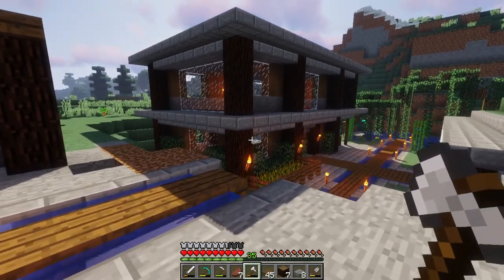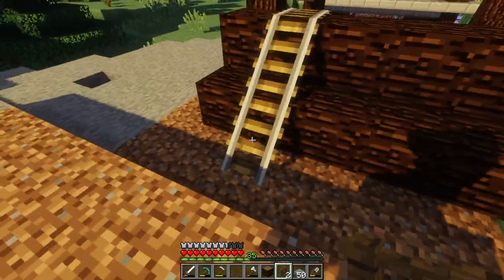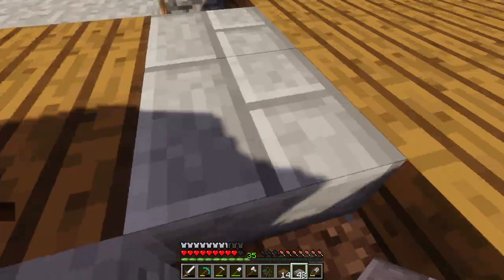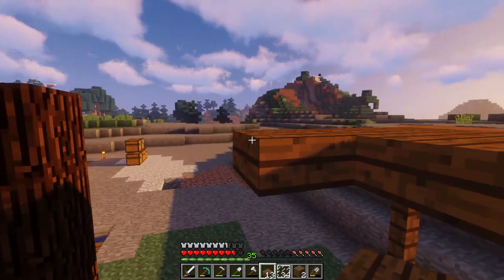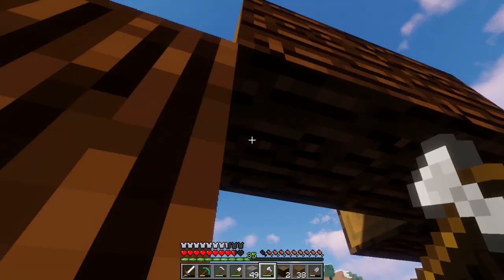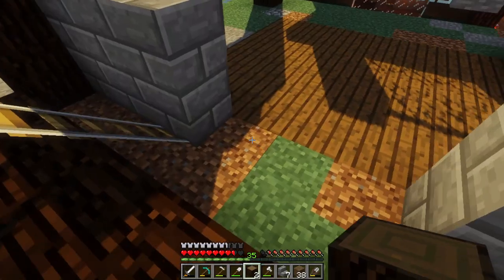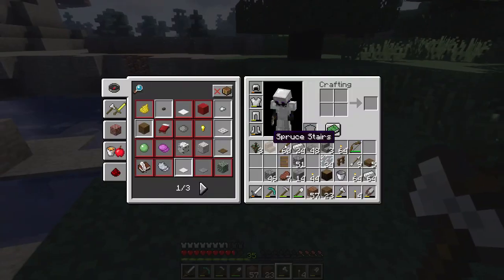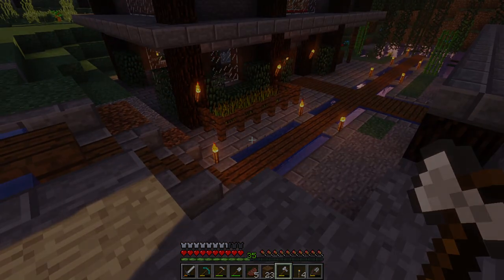ASMR Minecraft Let's Play: Debilitated Construction [26] [McS2]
I hope you enjoyed this recent installment of the ASMR Minecraft Survival Let's Play series. I continue building the lumber mill to increase the aesthetic potential of my residing area.